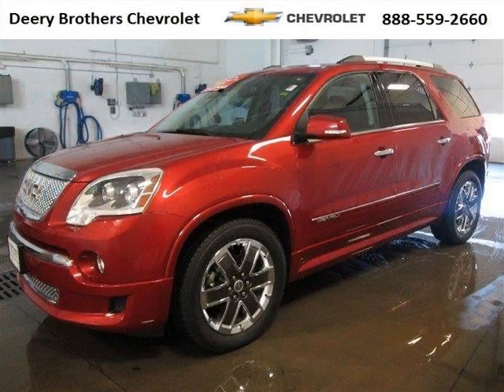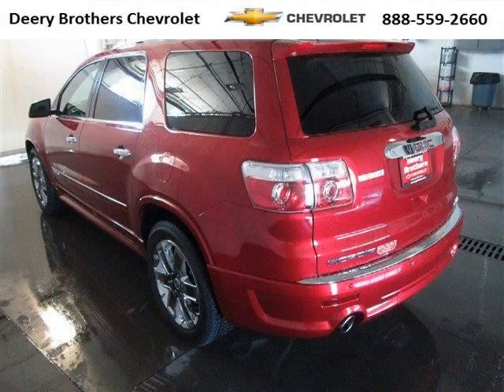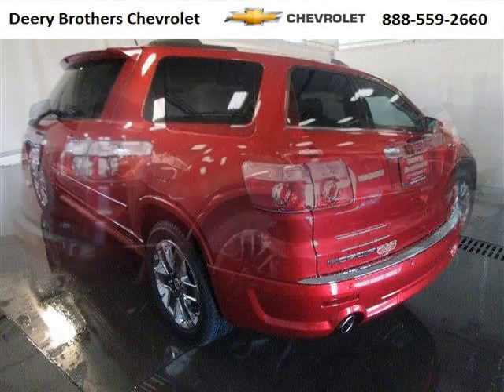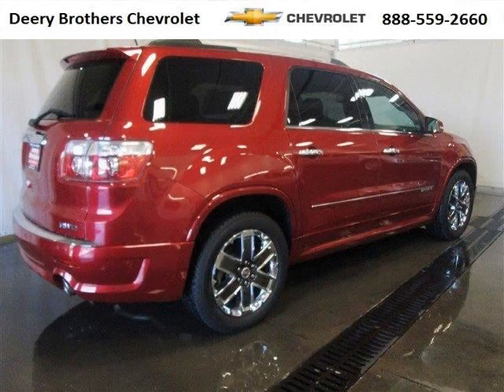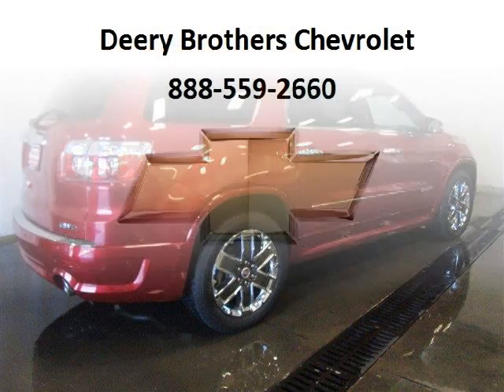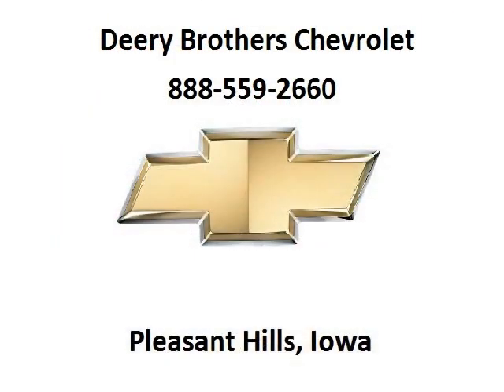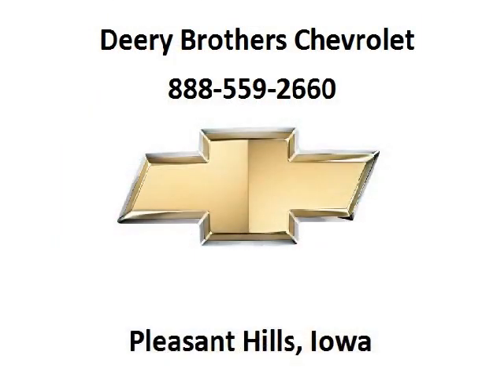Used 2012 GMC Acadia Pleasant Hill IA